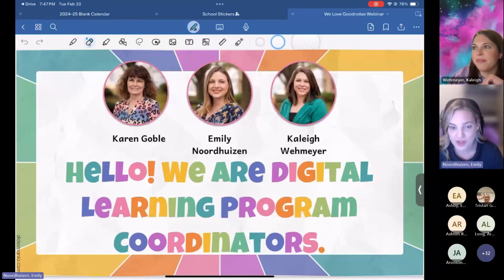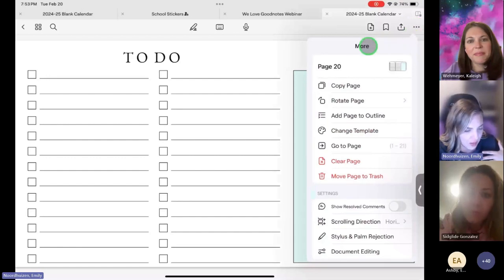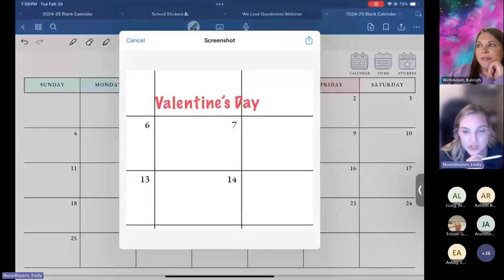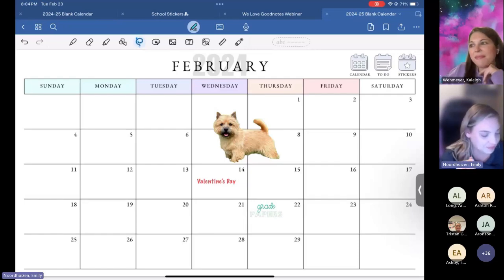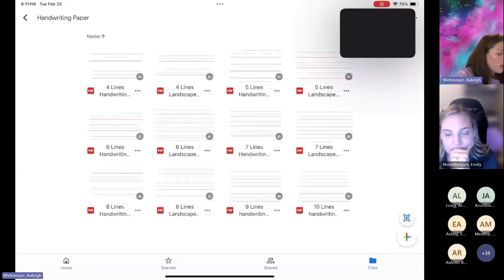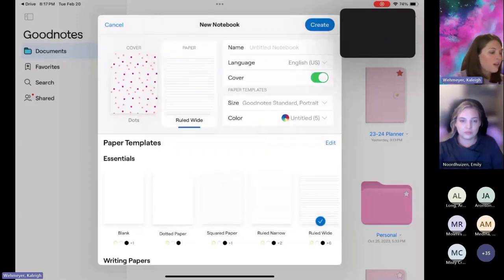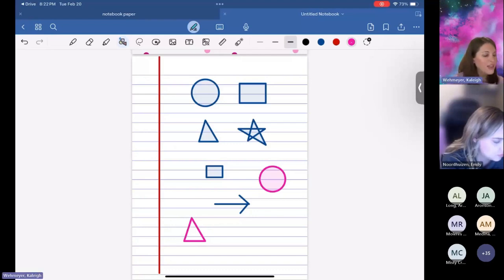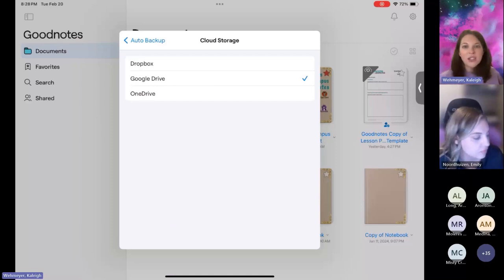My Goodness, We LOVE Goodnotes